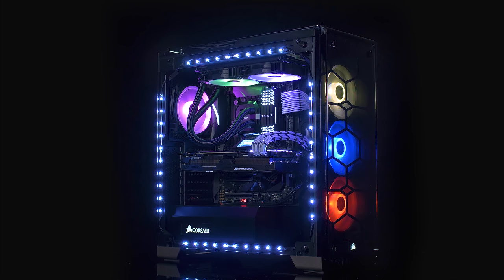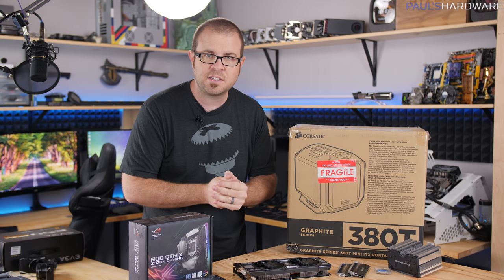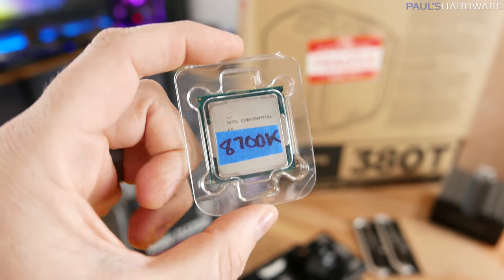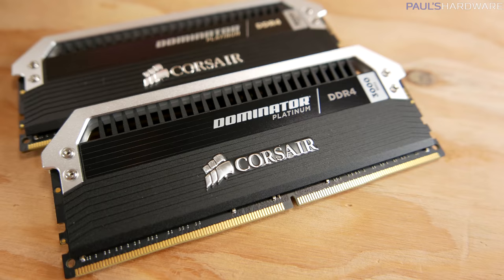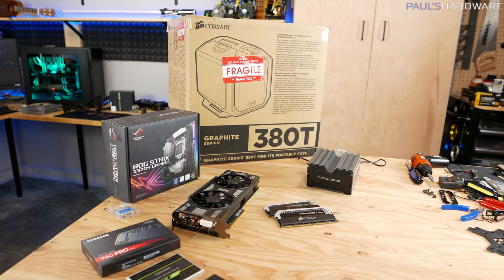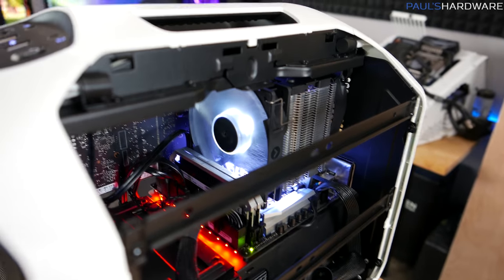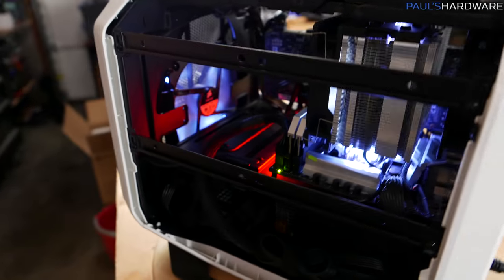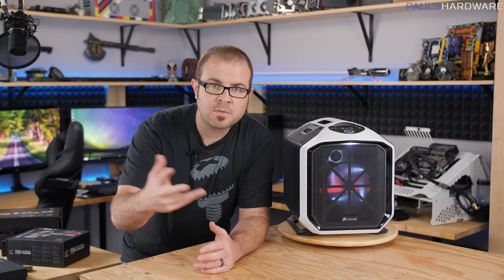Building a Portable Video Editing PC for CES 2018!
▼PARTS USED▼
Intel Core i7-8700K 6c/12t CPU
ASUS ROG STRIX Z370-I GAMING Z370 mini-ITX Motherboard
Cryorig H7 Quad Lumi
EVGA GTX 1070 Ti SC
Corsair Dominator Platinum 32GB DDR4
Samsung 960 PRO 512GB PCIe NVMe M.2 SSD
Sandisk Ultra II 960GB SSD
Toshiba OCZ TR200 240GB SSD
EVGA 650GQ 650W PSU

:::Send Me Stuff:::
Paul's Hardware